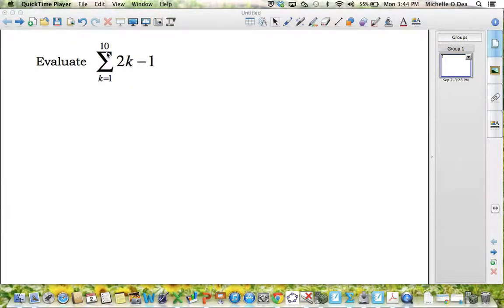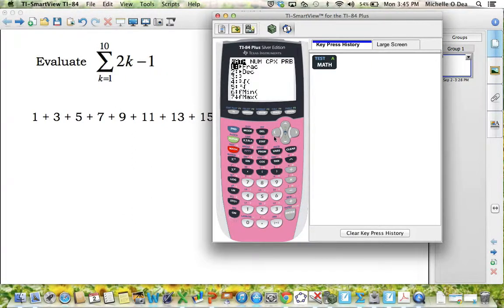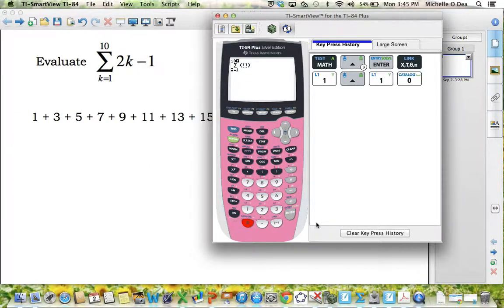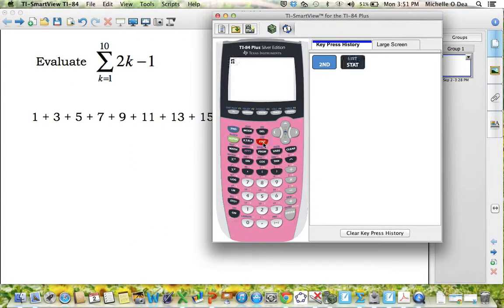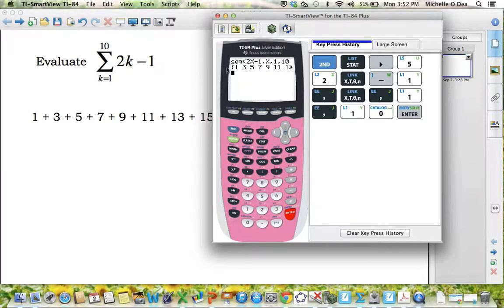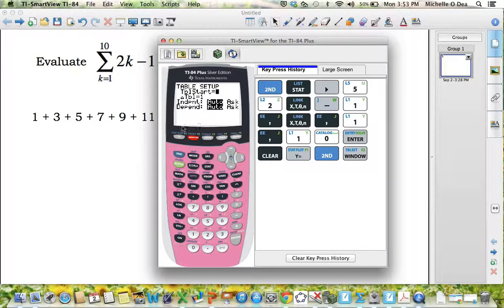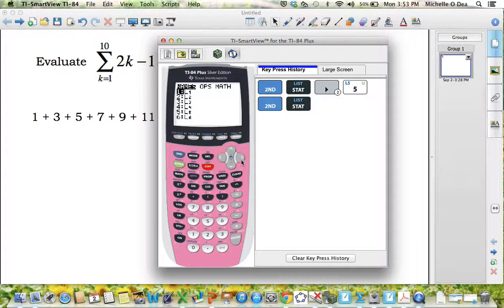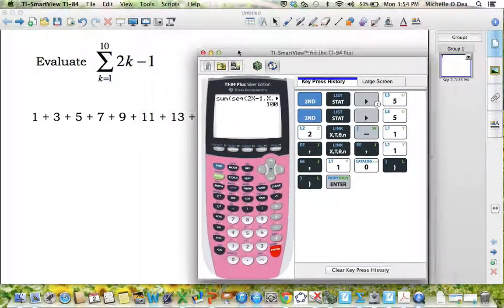4.0 GDC Sigma Notation